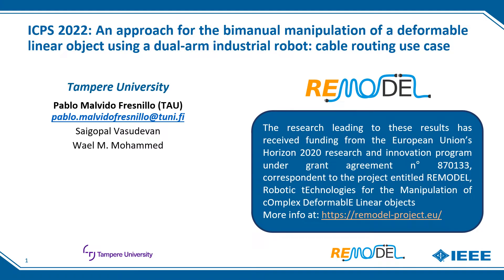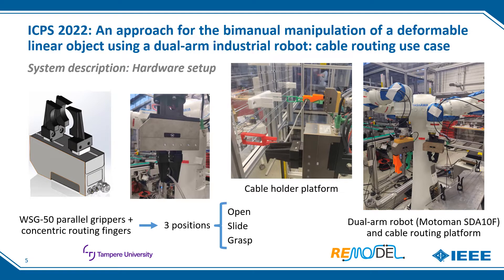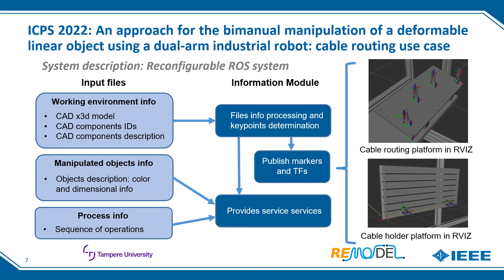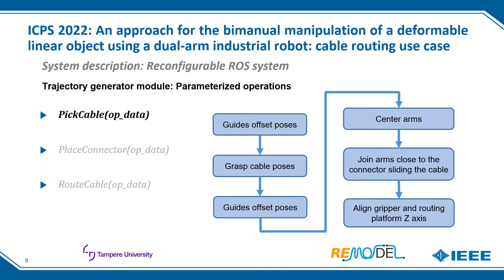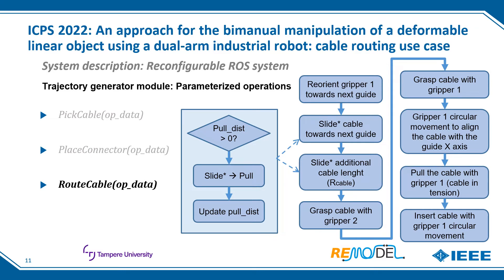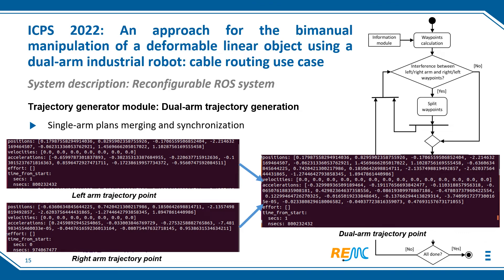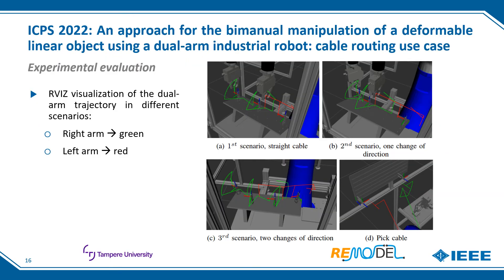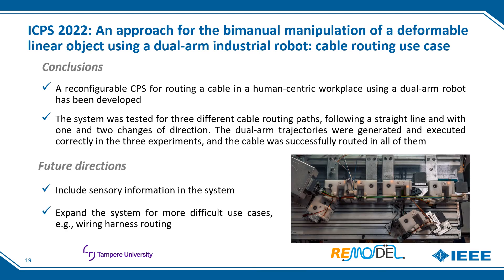IEEE ICPS22 Best Presentation Award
An Approach for the Bimanual Manipulation of a Deformable Linear Object Using a Dual-arm Industrial Robot: Cable Routing Use Case - IEEE ICPS22 Best Presentation Award